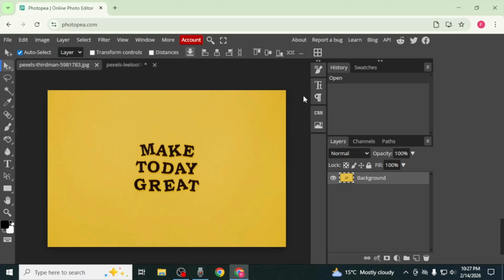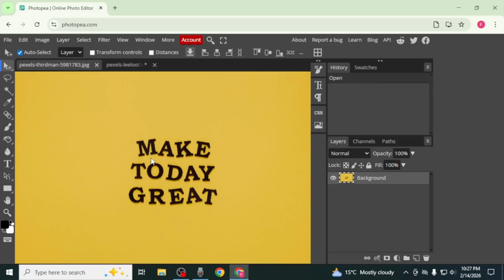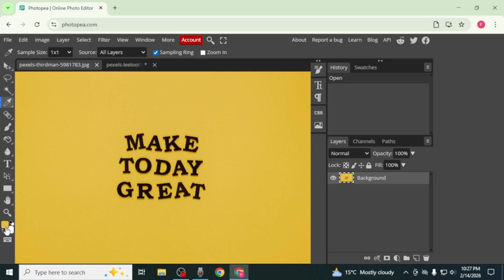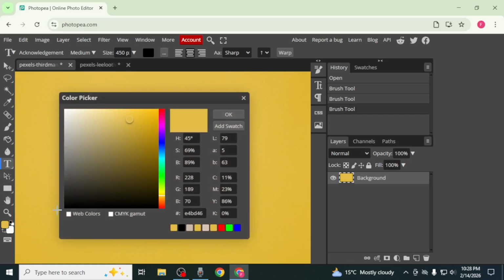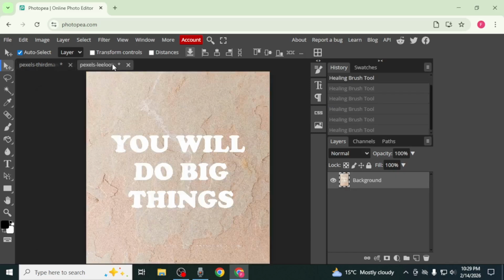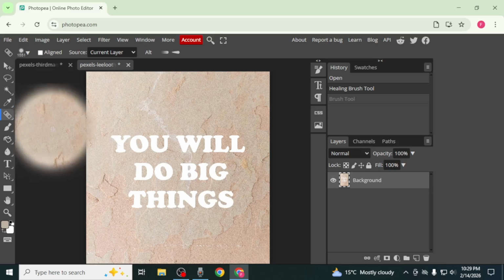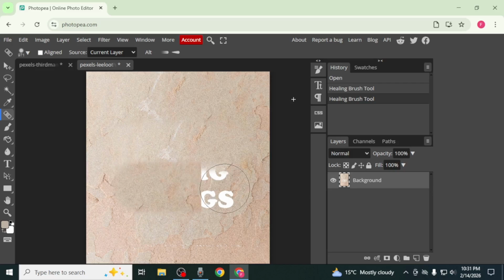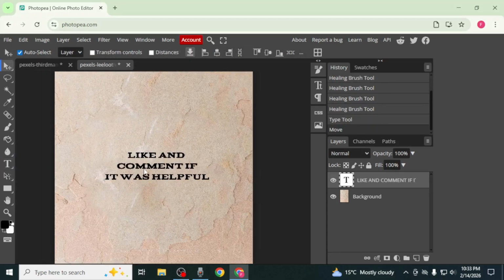How to EDIT TEXT in an IMAGE in Photopea (Step by Step) 2026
Learn how to edit text within an image using Photopea with this straightforward tutorial. Whether you need to correct typos or change text for design purposes, this video will show you how. Please consider liking the video and letting us know if you have any comments, ideas or questions, we really appreciate any feedback! We have plenty of other tutorials on our channel so come and see if we can help you with anything else :)